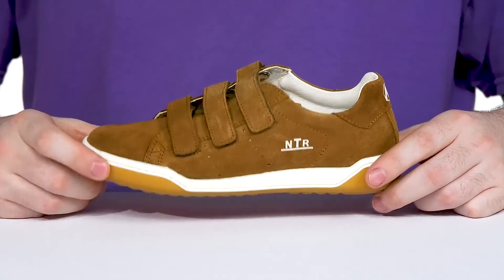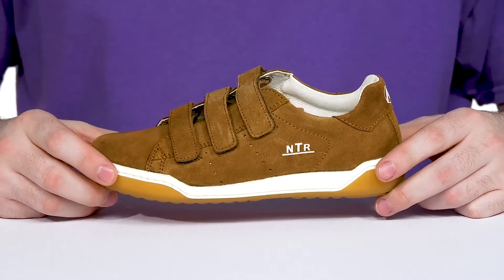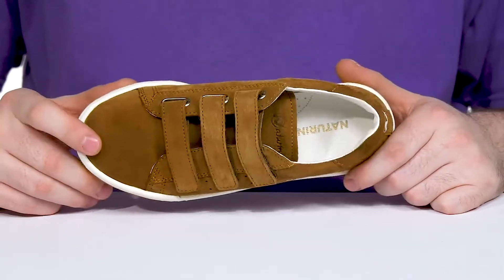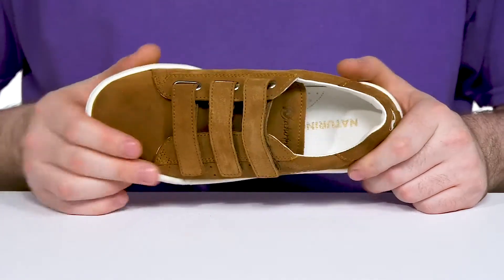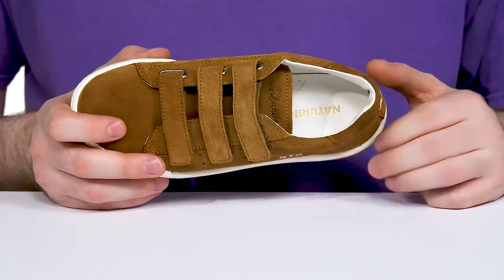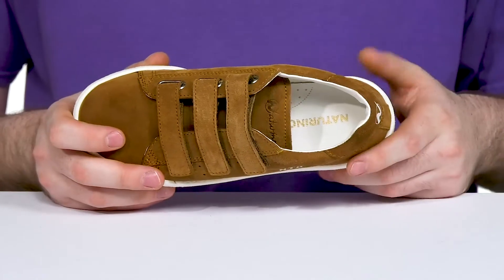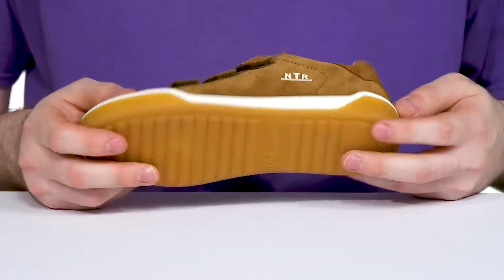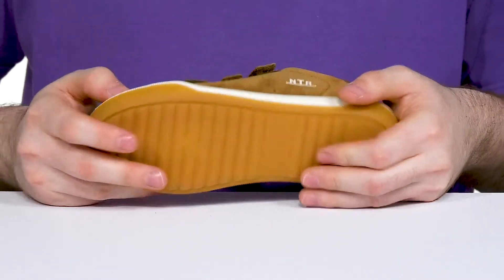Naturino Cliff VL AW22 (Little Kid/Big Kid) SKU: 9800212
Keep your little one stylish in all day comfort with the Naturino® Cliff VL AW22 sneakers.
Triple hook-and-loop closure.
Round-toe silhouette.
Synthetic outsole.
Imported.

Product measurements were taken using size EU 32 (US 1.5 Little Kid), width M. Please note that measurements may vary by size.